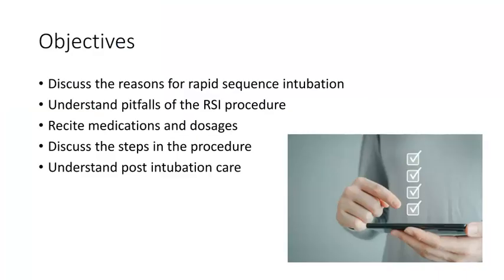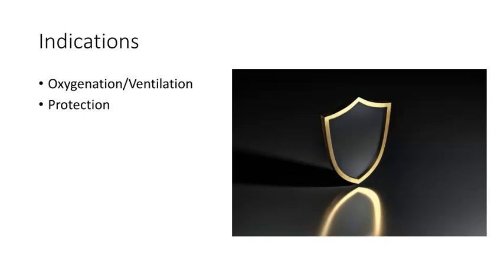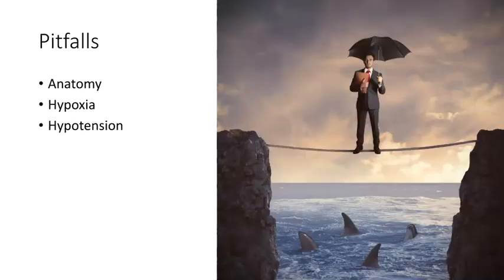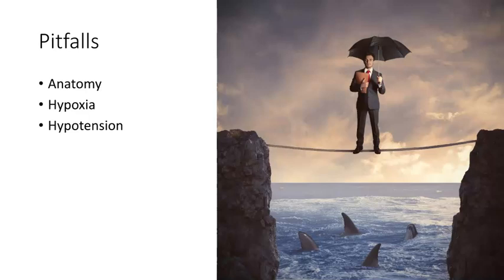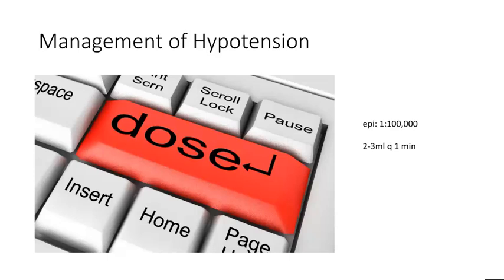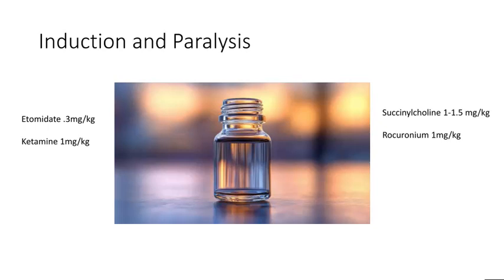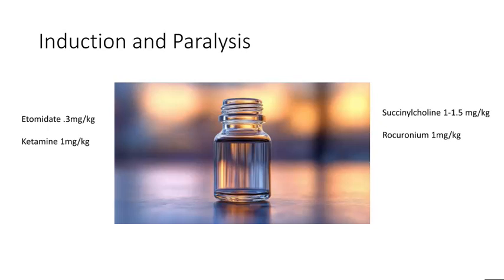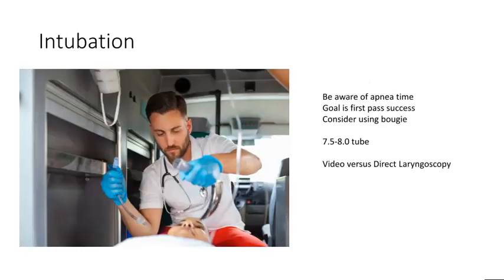Rapid Sequence Intubation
A brief discussion of things to consider during intubation